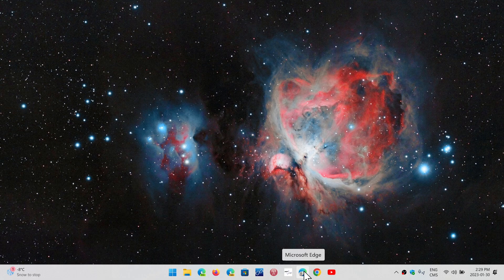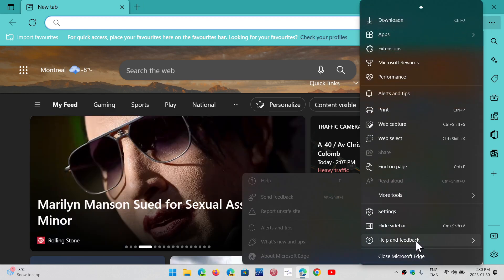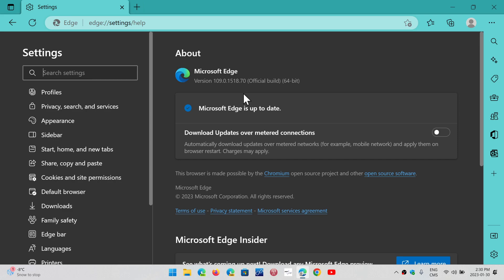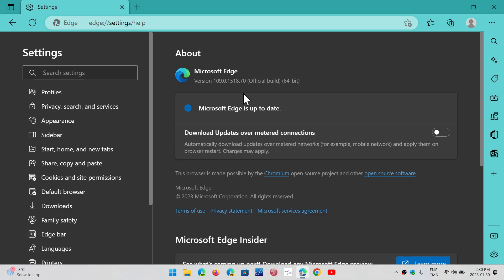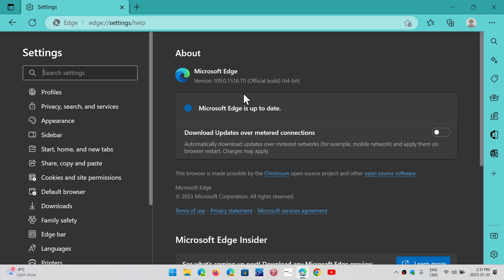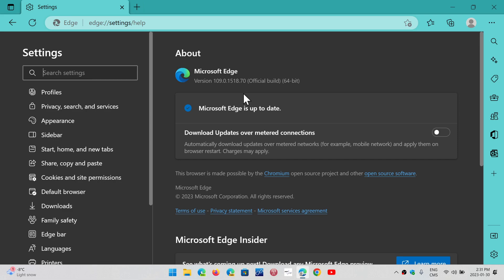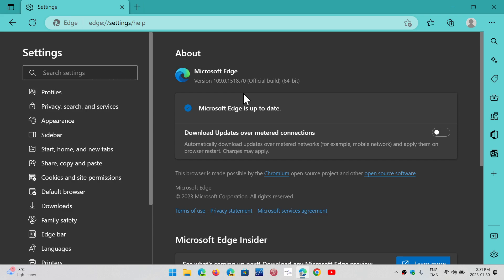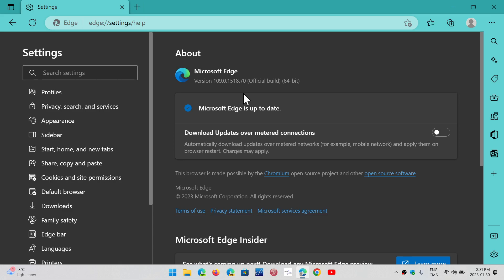IMPORTANT Microsoft Edge security update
Released last week right after I had done a video of the bug fixes, security updates are here